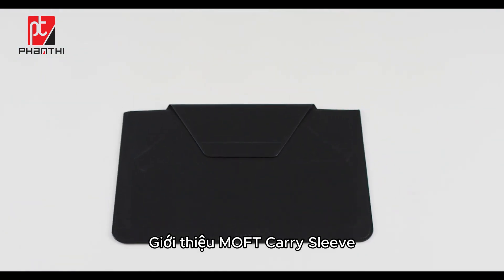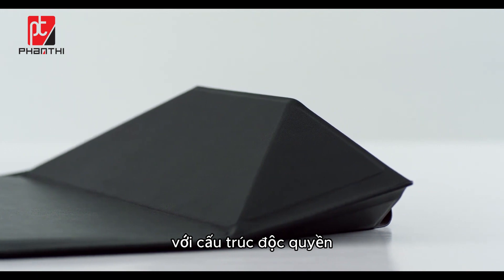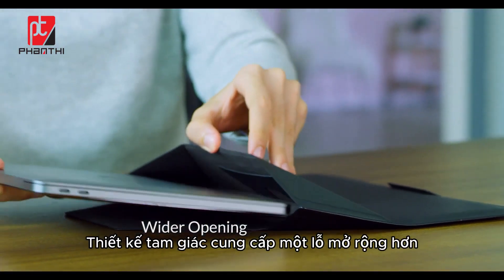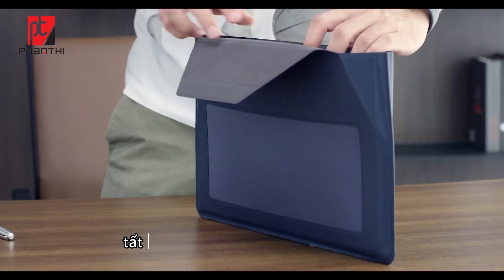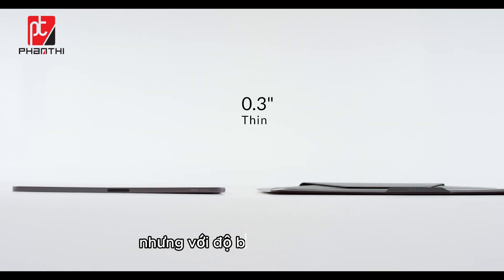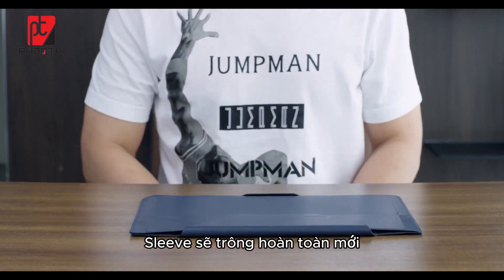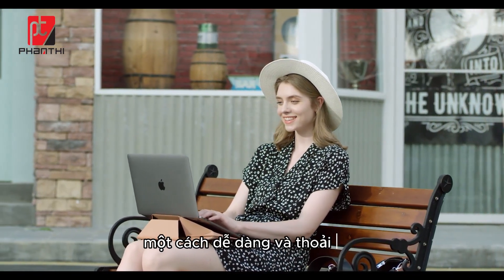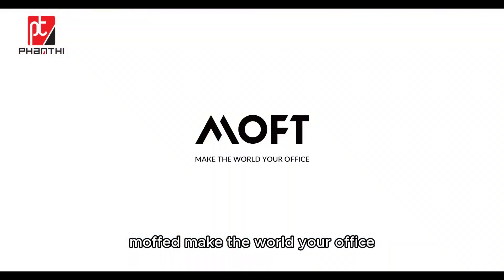Túi Da Laptop Kiêm Giá Đỡ Biến Hình 3 Trong 1 MOFT Carry Sleeve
◾ Thiết kế tất cả trong một
◾ Giá đỡ máy tính xách tay được tích hợp liền mạch
◾ Góc công thái học 25°/15°
◾ Bộ nhớ mở rộng
Đó là một giải pháp mang theo khôn ngoan để đi lại trong khoảng cách ngắn. Từ văn phòng đến quán cà phê đến trường học, MOFT giúp cuộc phiêu lưu hàng ngày của bạn trở nên nhẹ nhàng và thuận tiện.
Mua hàng lần đầu, nhập mã HELLOGW giảm 10%
📩 Inbox ngay để được tư vấn
📍 Số 9 Lý Văn Phức, Tân Định, Quận 1, TP.HCM
⏰ Thời gian làm việc:
T2- T6: Từ 8h đến 5h30 chiều
T7: 8h đến 12h
🌐 graphicworld.vn